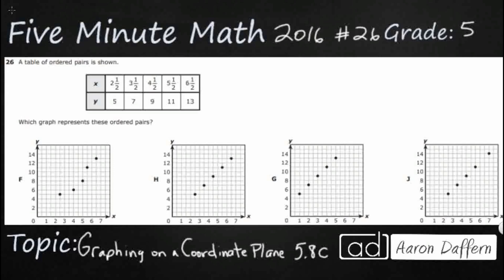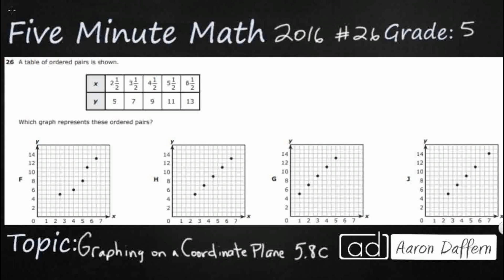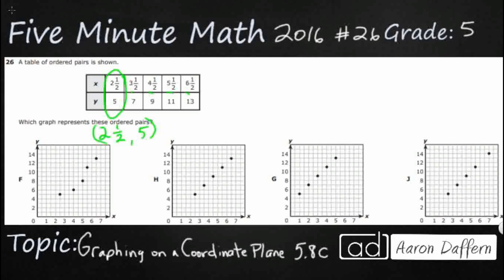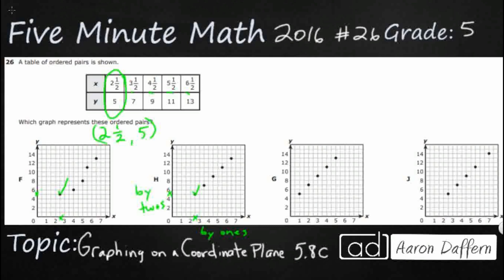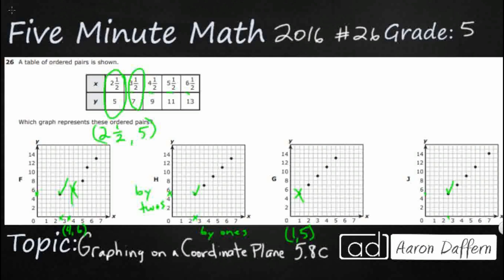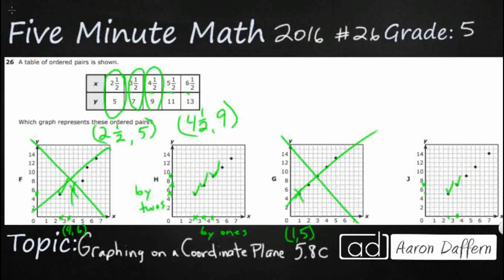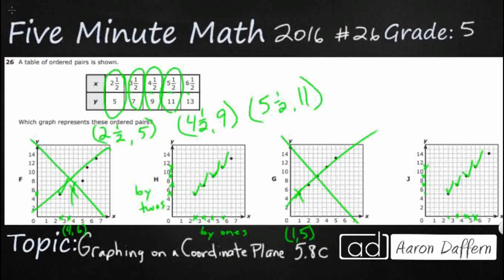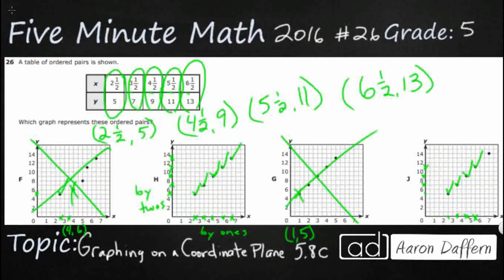5th Grade STAAR Practice Graphing on the Coordinate Plane (5.8C - #2)